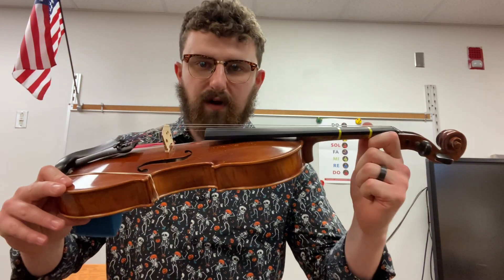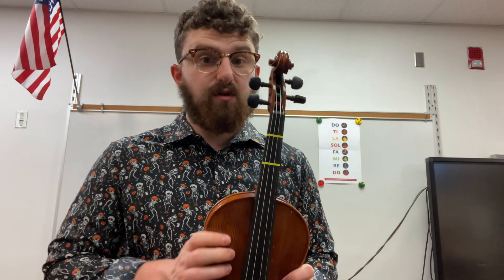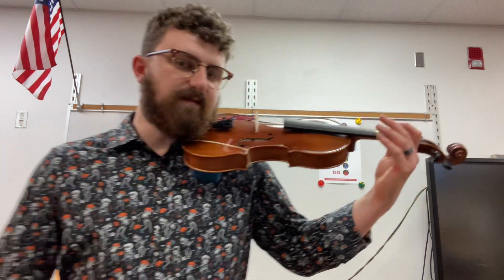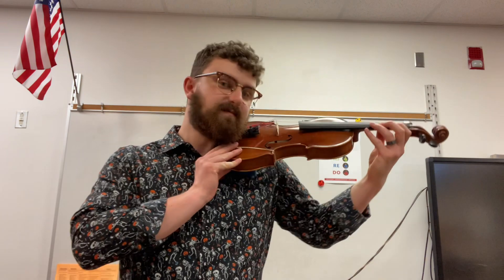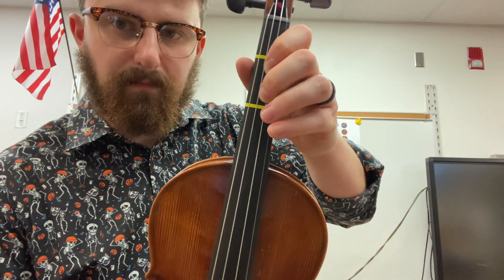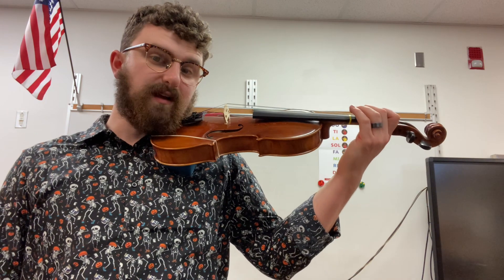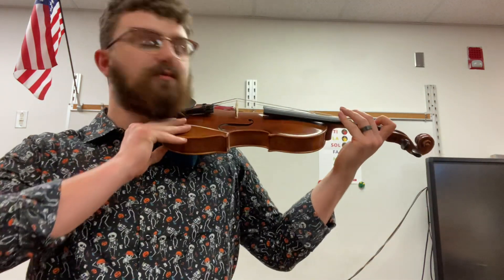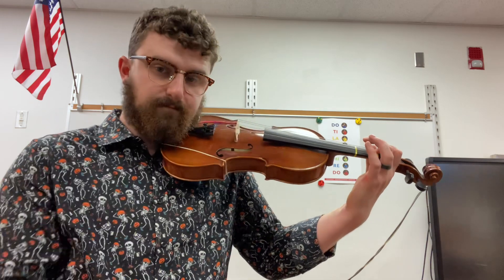How To Play: Viola! The First Three Notes